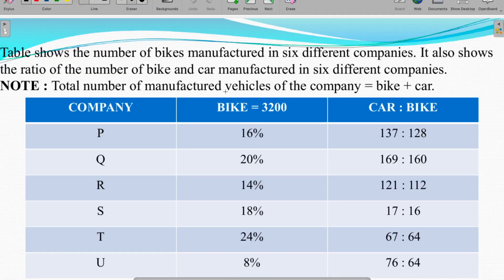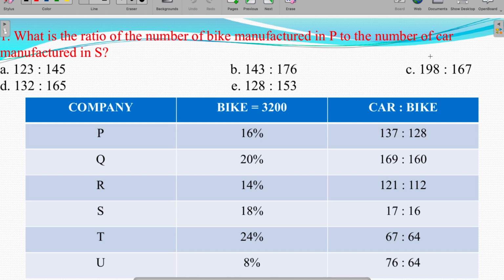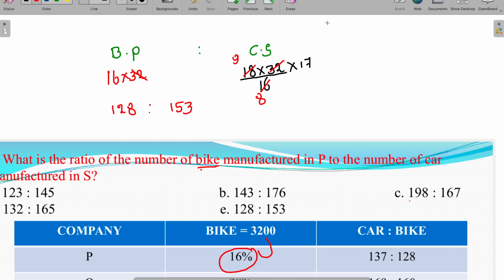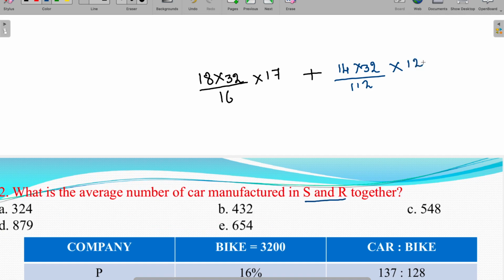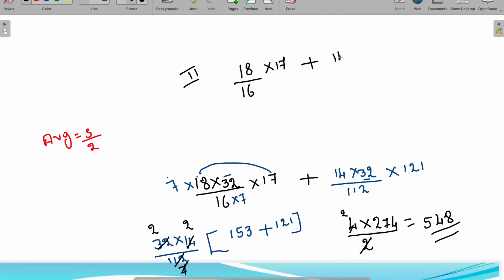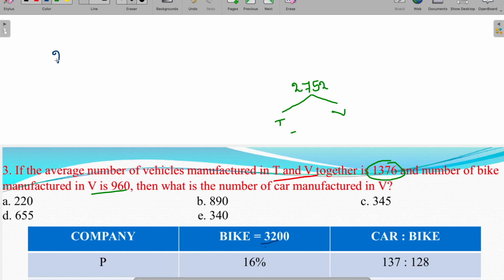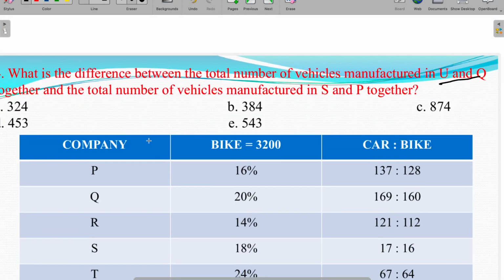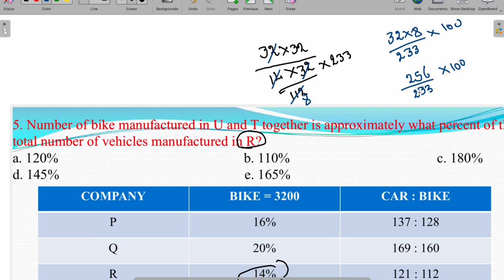MAINS RATIO AND PROPORTION DI